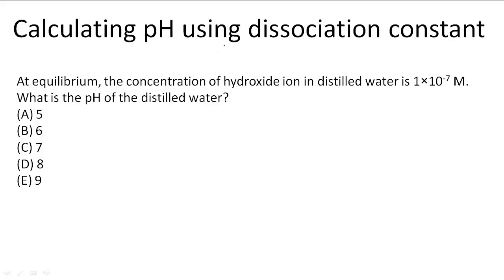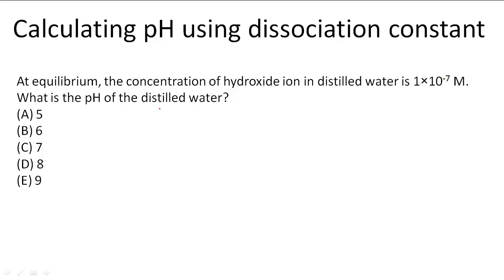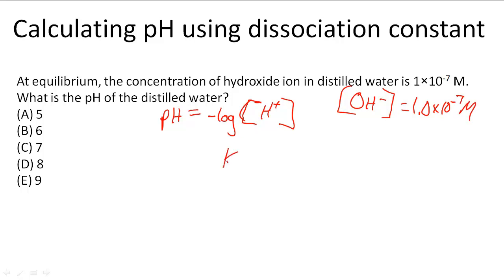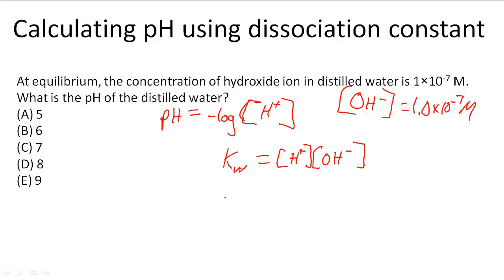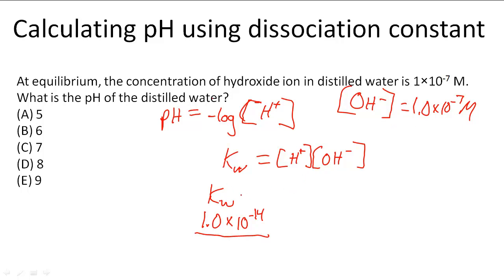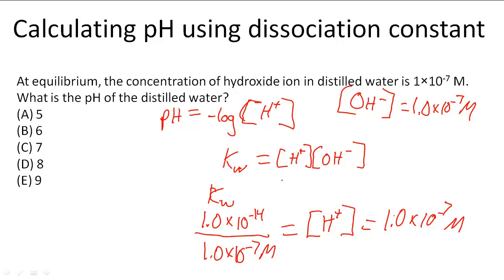Calculating pH using dissociation constant